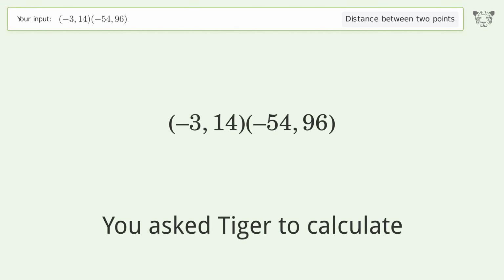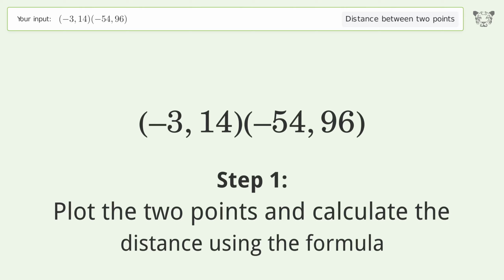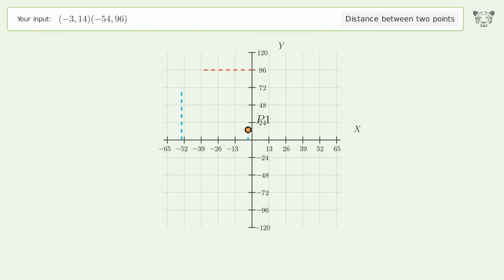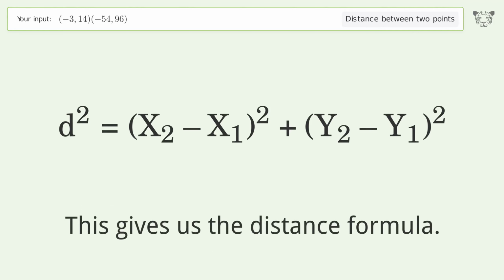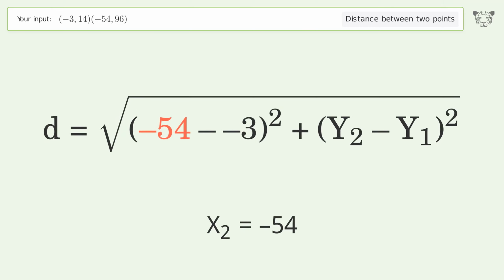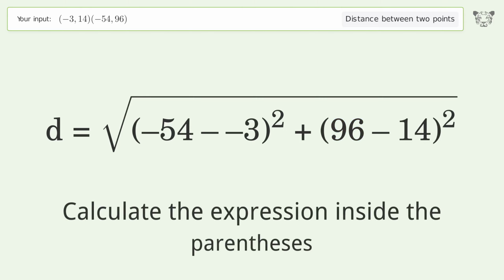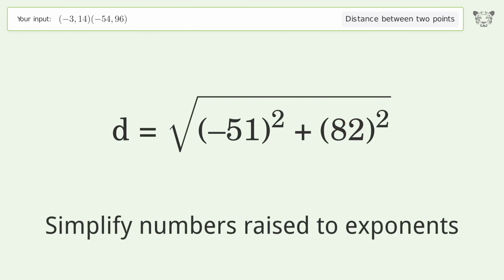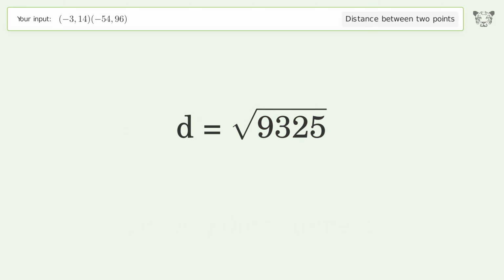Find the distance between two points p1 (-3,14) and p2 (-54,96): Step-by-Step Video Solution